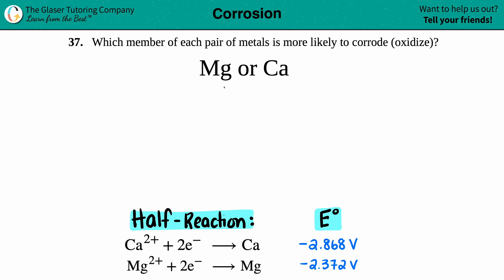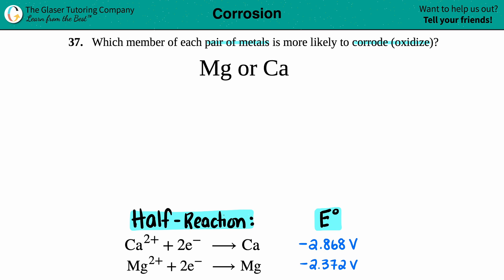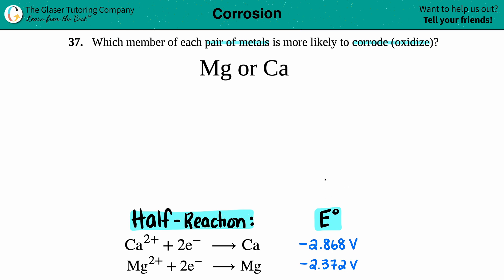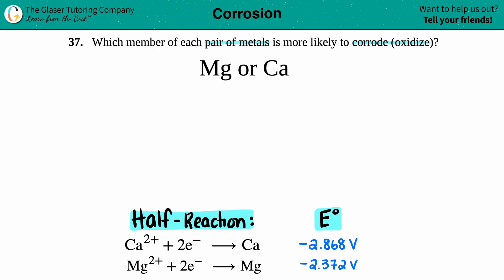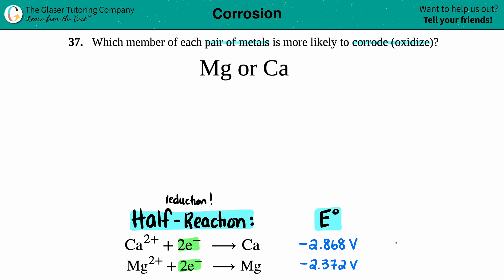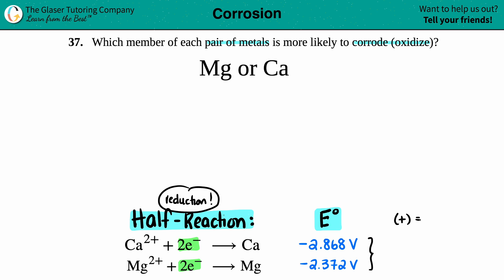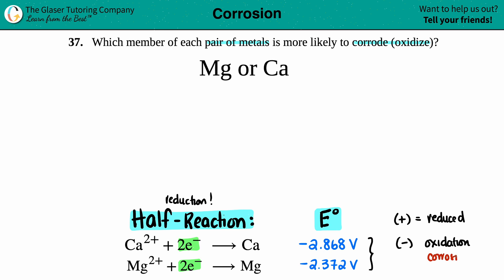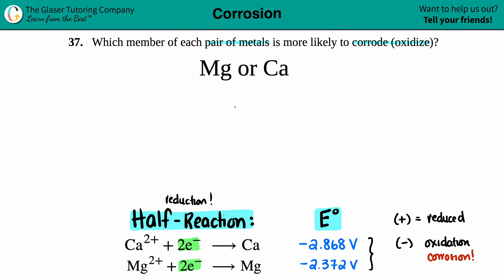17.37a | Which member of each pair of metals is more likely to corrode (oxidize)? Mg or Ca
Which member of each pair of metals is more likely to corrode (oxidize)?
Mg or Ca